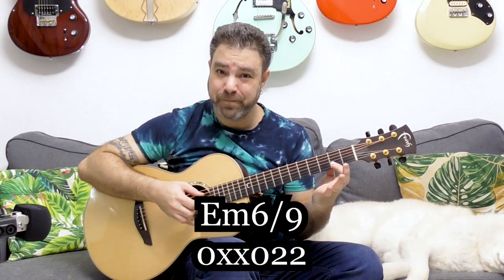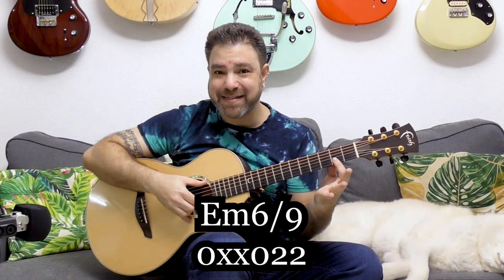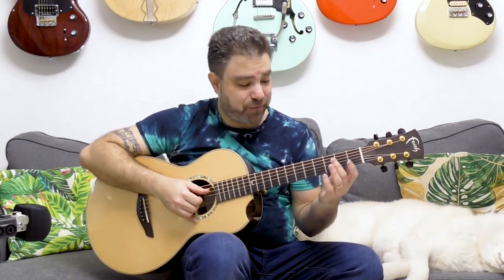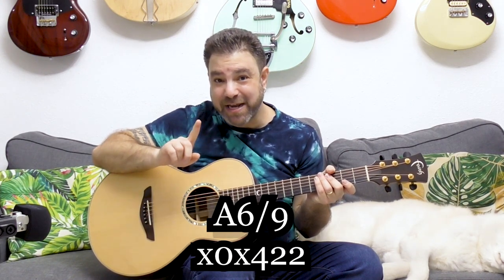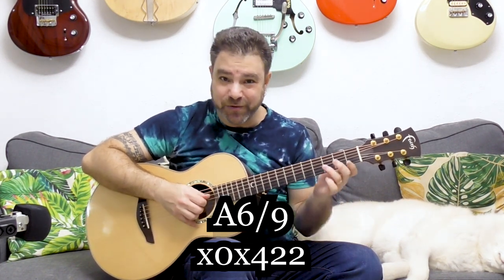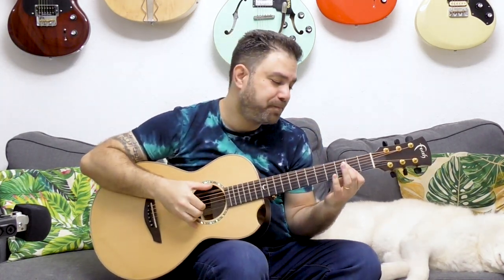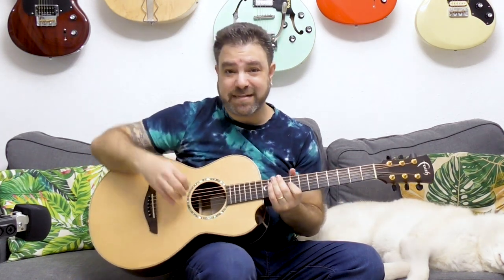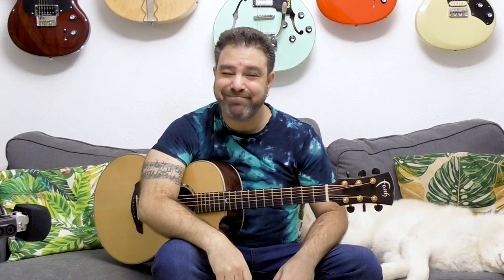Two Easy - But Fantastic - BOSSA NOVA Chords | Guitar Lesson w/ TAB